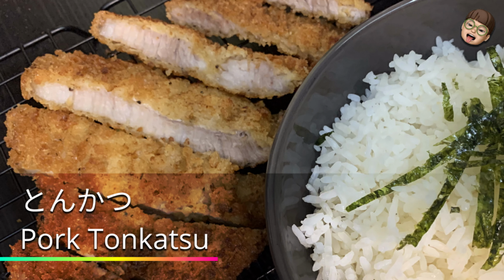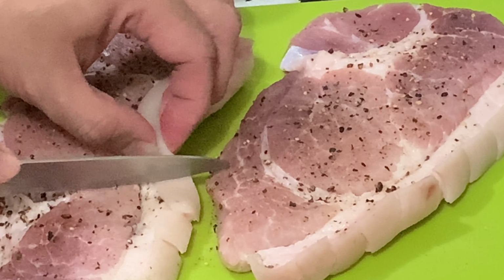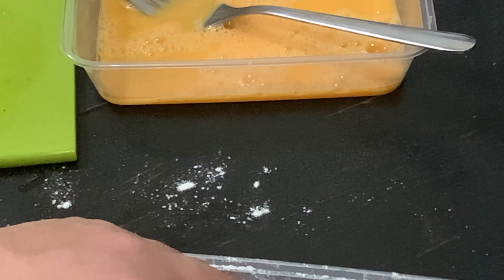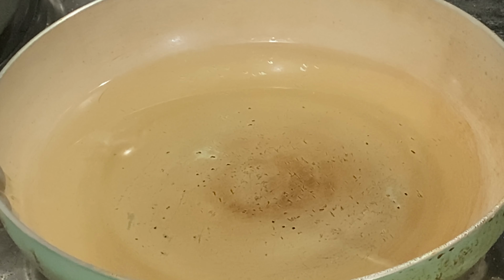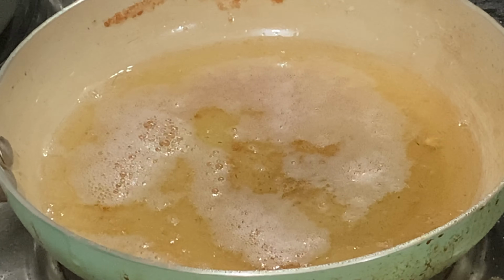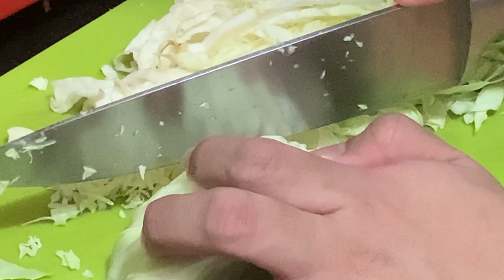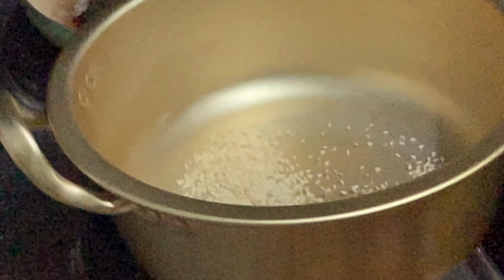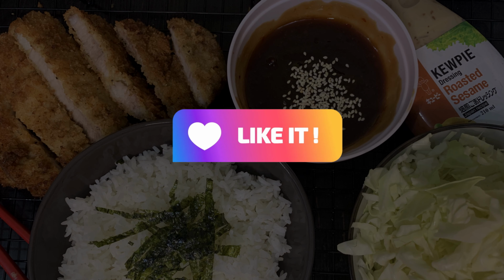💗 Pork Tonkatsu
Missing pork tonkatsu from Saboten or Yabu? I'm going to show you how to recreate one at home! I have also included the recipe for the tonkatsu sauce so you don't need to buy the bottled version.  You're welcome.  Plus, I made some fresh cabbage salad in this video.  Make sure you have that Kewpie dressing (not mayo like what I said in the video, sorry) to complete the meal.

Ingredients:
Pork loin or pork chop, remove the fat and make some slits
For the breading: All-purpose flour
1 egg
1 tbsp cooking oil (canola)
panko breadcrumbs
For the sauce: catsup
Worcestershire sauce
oyster sauce
sugar
toasted sesame seeds
Cabbage, shredded

Intro (0:00)
Preparing the Ingredients (1:43)
Cooking the Pork Tonkatsu (6:12)